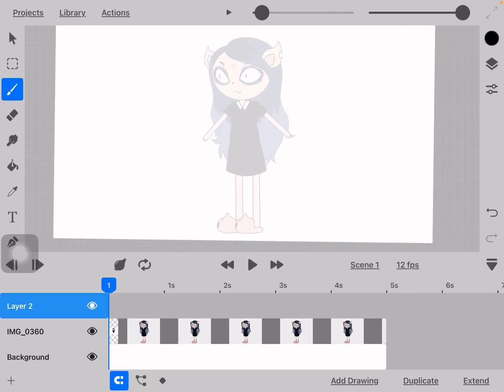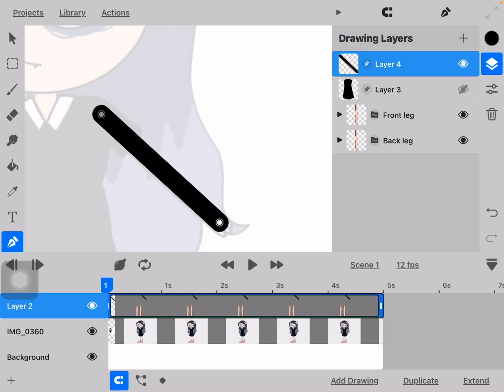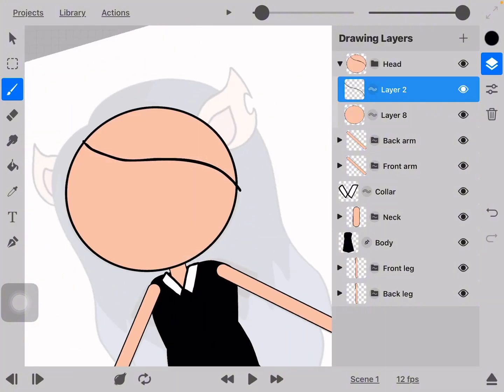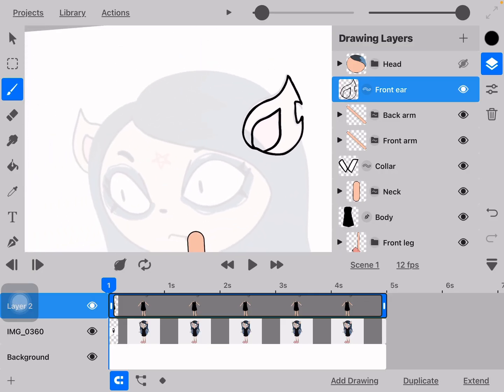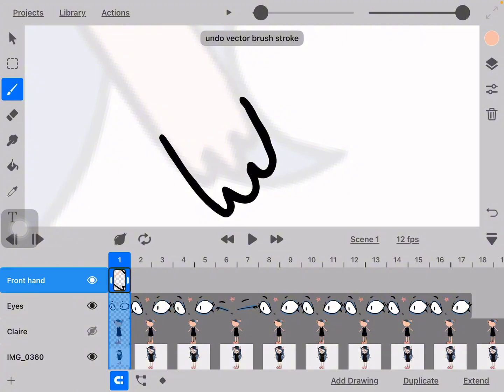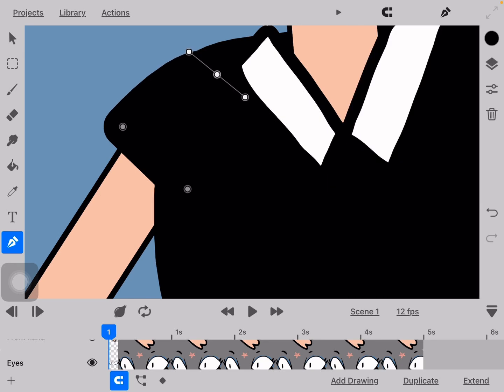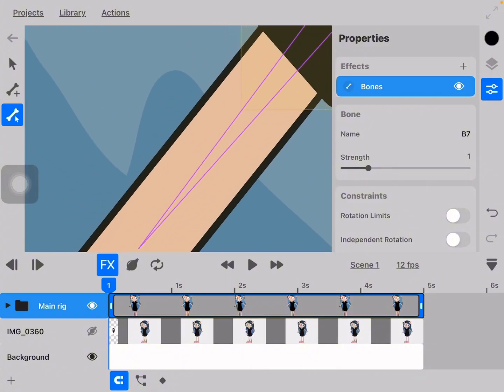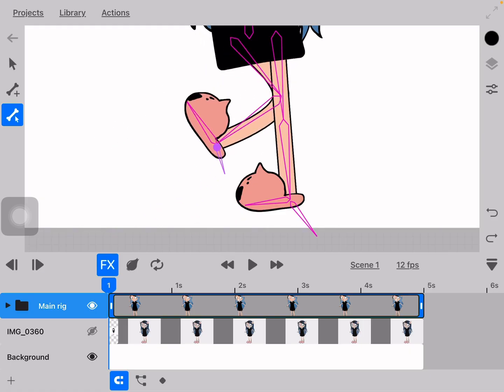How to rig a full character in ToonSquid 2.0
1 hour long tutorial of how to make a fully rigged character on ToonSquid 2.0
If things are confusing then I am sorry.

Commission me for art:
🔗Ok-Fi & Socials🔗